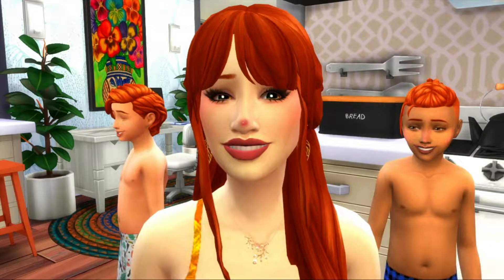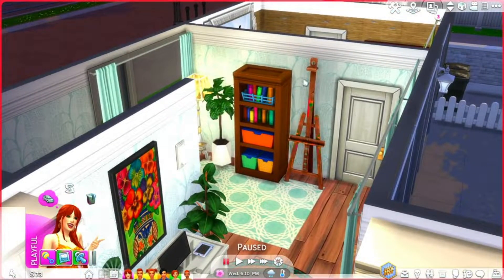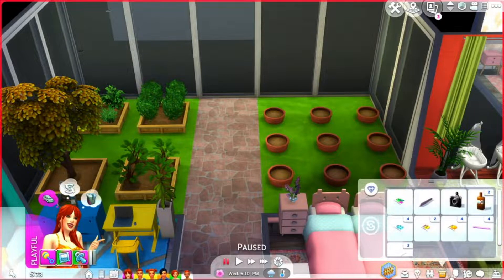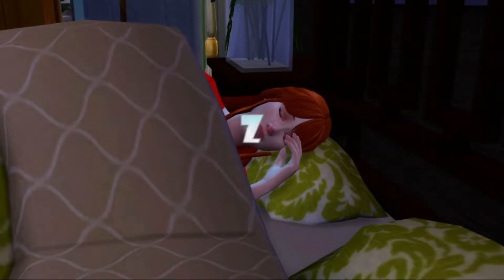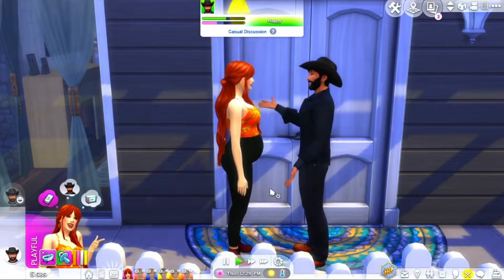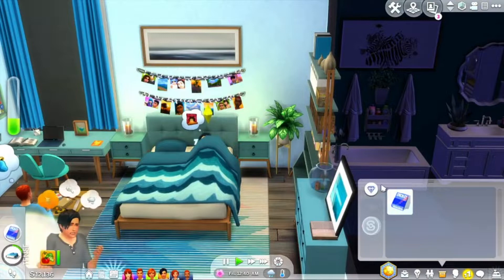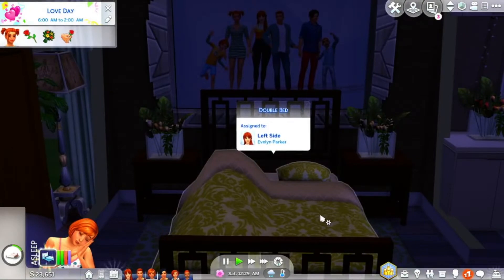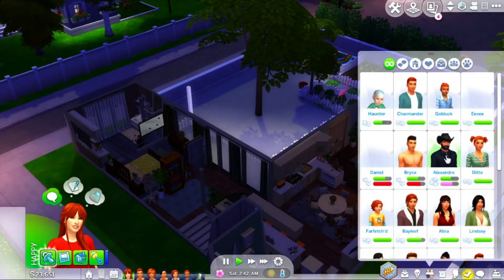Farfetch'd Did What!?! || Evelyn's Legacy || Episode 9 || A-Z Baby Challenge || The Sims 4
Hi Guys Welcome back, Things are hectic in the Parker Household as Evelyn is pregnant with Baby NO 8 and the kids seem to do everything but what they are told. Farfetch’d gets himself in some trouble at school and Eevie is going through a bit of a rebellious stage as he does not like being told what to do.Ecelyn makes a mistake with Eevie and it almost could have ended badly. Evelyn warms up yet another “Baby Daddy” and we meet a new addition to the family, will it be TWINS or just ONE BABY this time. Once the new baby is born Evelyn hops right back into working her magic and she ends up pregnant with Baby NO 9… Sure seems like she is a pro at this point and if things go the way she plans the kids will all move out of the house soon enough… LOL not as soon as she is hoping though... Let me know what you guys think I would love to hear from you guys.

Kids: 7/26
TWINS:
Abra Michaels – Girl
Bayleef Michaels – Boy
TRIPLETS:
Charmander Noble – Boy
Ditto Noble – Girl
Eevee Noble – Boy
ONE BABY:
Farfetch’d Sheppard – Boy
ONE BABY:
Golduck Simms – Boy
ONE BABY:
Haunter Mendez – Boy

You can find all my Sims 4 creations on my gallery, my Origin ID will be down below.
Remember to tick the INCLUDE CUSTOM CONTENT option for my builds to show up in my gallery!

Thank you for everyone who has joined the "Unique Family" so far, you guys are awesome.

Social Media*

Origin ID - Simply_UniqueYT

Editing – Shotcut

Thumbnails – iPiccy & GIMP

Intro & End Screen By – Simply Unique With  Panzoid & Shotcut

Channel Art By – Simply Unique